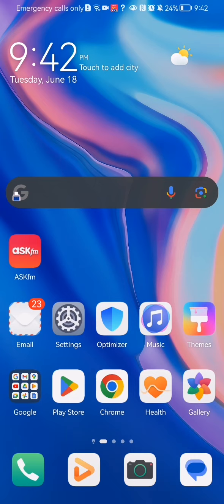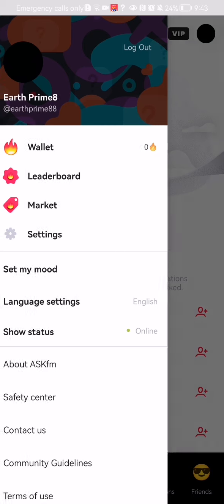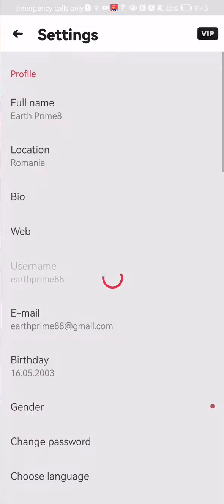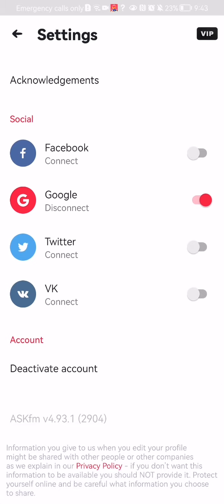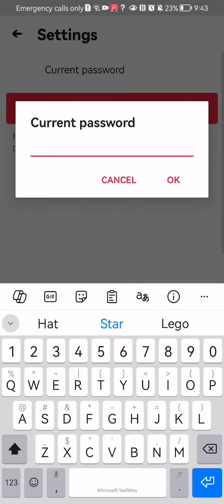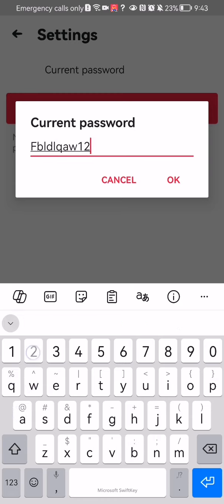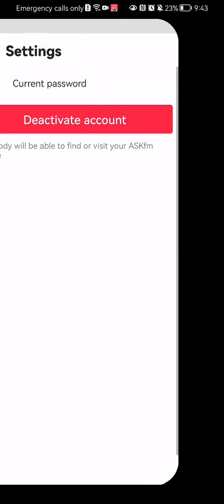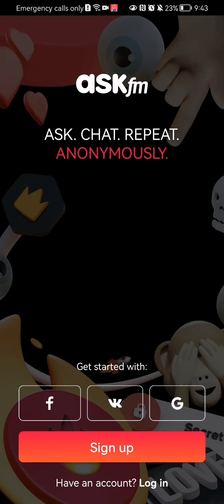How To Delete Account On Ask.Fm?